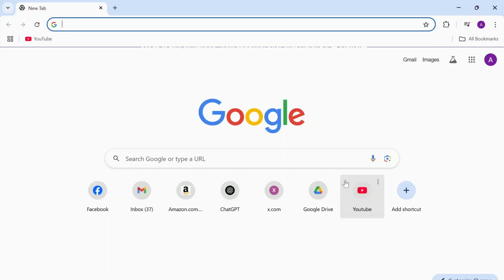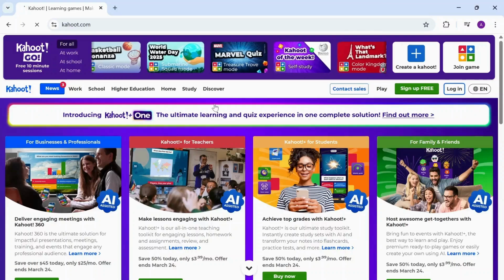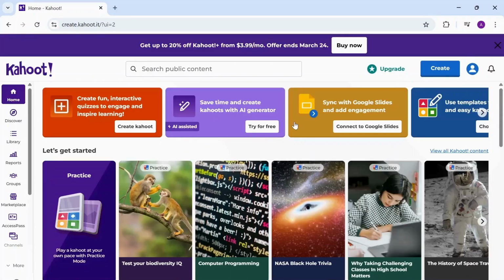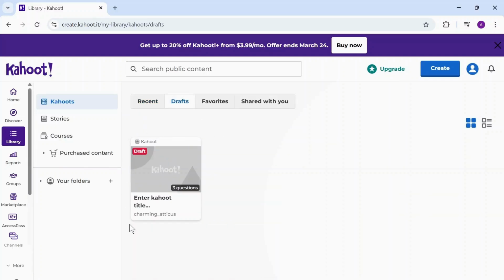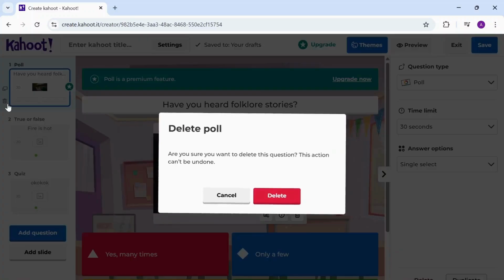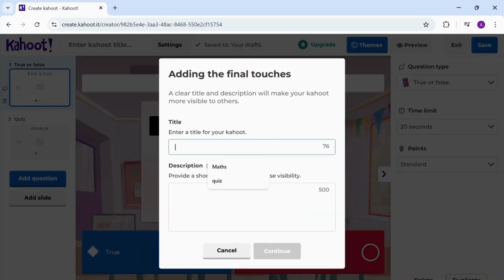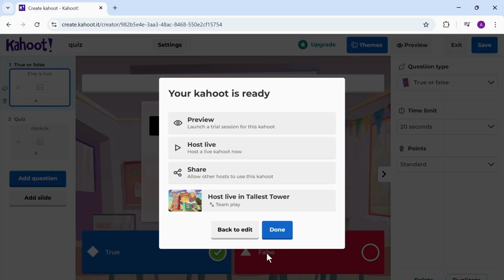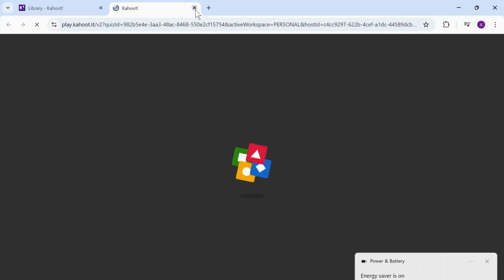How To Publish a Draft Kahoot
Learn how to easily publish a Kahoot from draft, whether you're using the mobile app or the desktop version, in this step-by-step tutorial. Whether you need to share your quiz with others or just want to make sure it’s ready to go, we've got you covered!

In this video, you'll discover how to publish a Kahoot from draft, including how to do it on both the mobile app and desktop. We'll guide you through each step to make sure your Kahoot is published and ready to be played!

Timestamps:
0:00 Introduction
0:20 Step 1: Accessing Your Draft Kahoot
0:45 Step 2: Publishing Your Kahoot